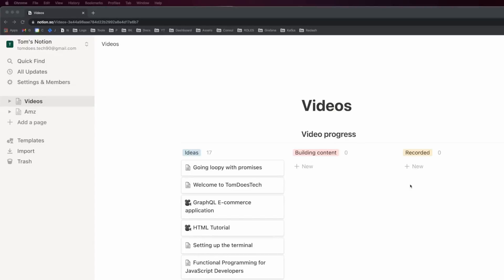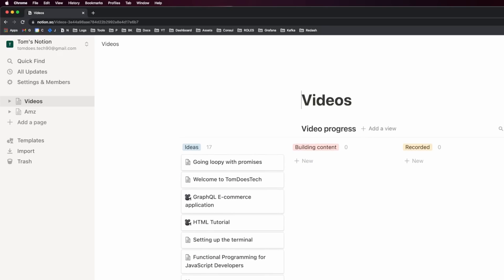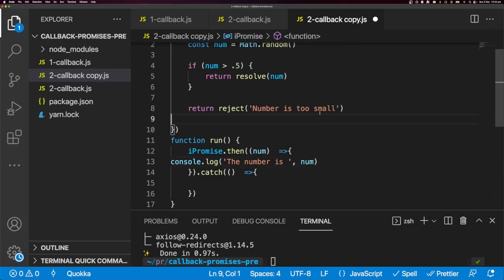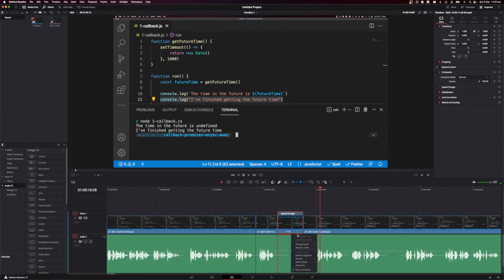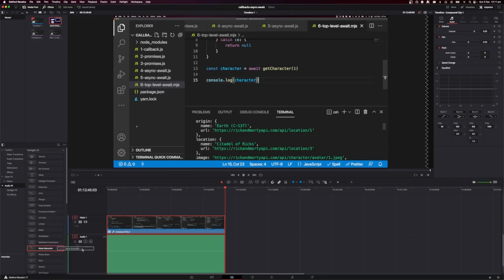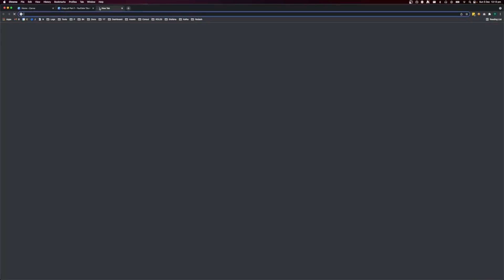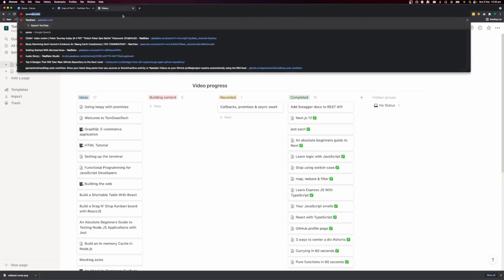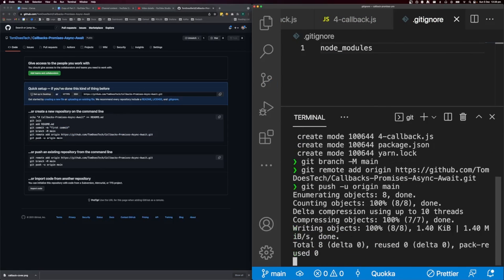How I Make Coding Tutorials For YouTube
In this video I give you a behind the scenes look at how I make my coding videos for YouTube.